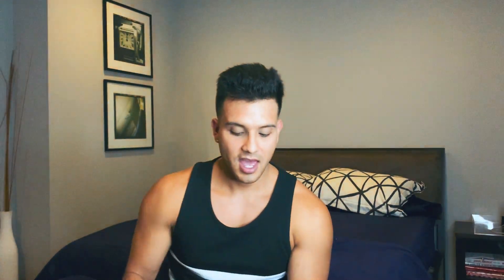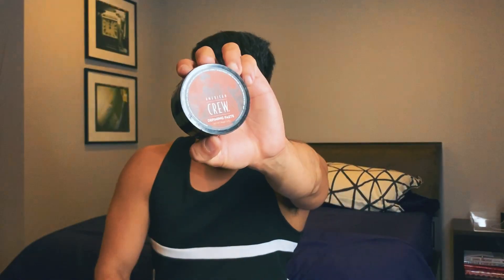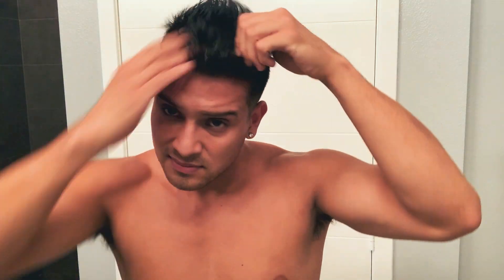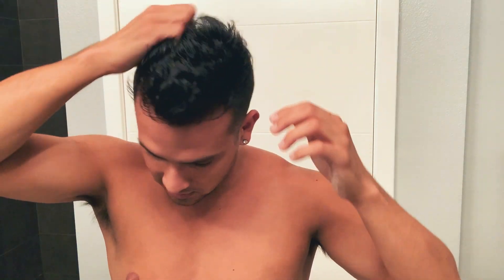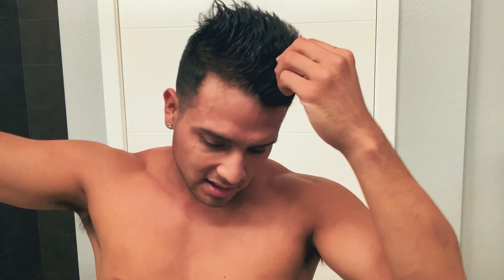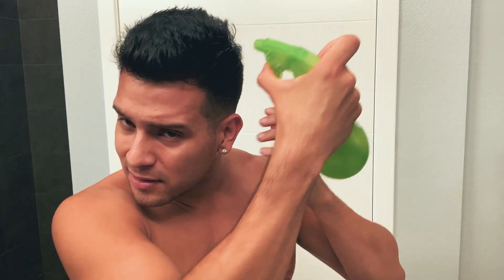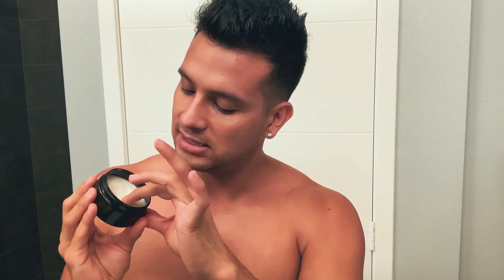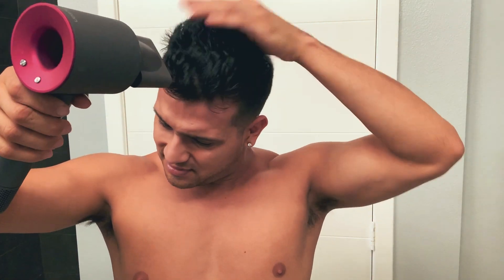Best Men's Hair Product? Dove Men Care Putty or American Crew Defining Paste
Let's see which product works better on my #4, wavy hair: Dove Men's Putty or American Crew Defining Paste.